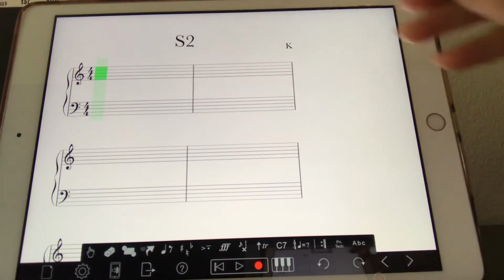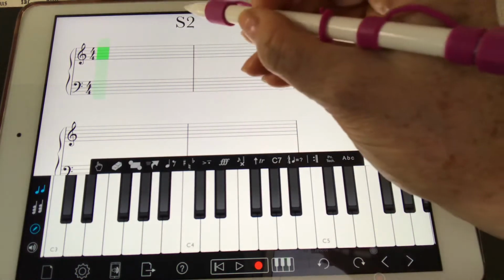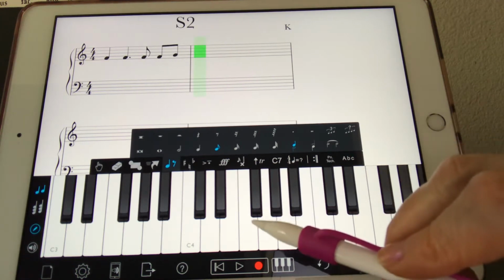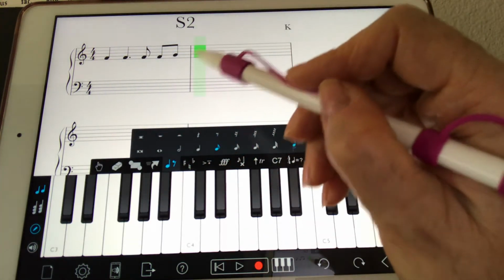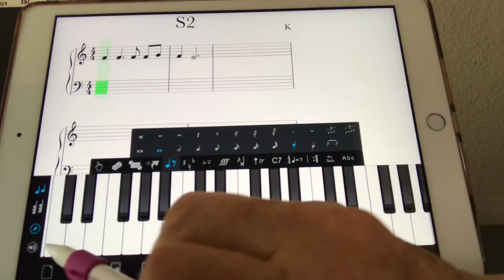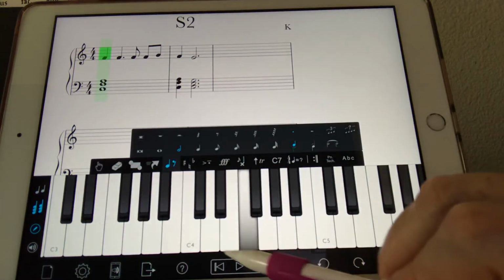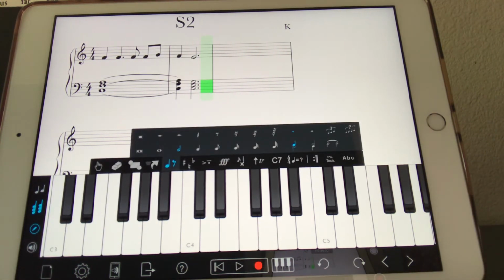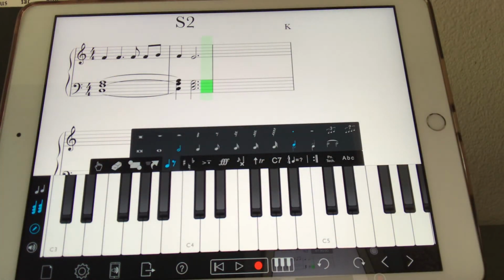U COMPOSE Video#21 3minutepianolessons Creating Song 2